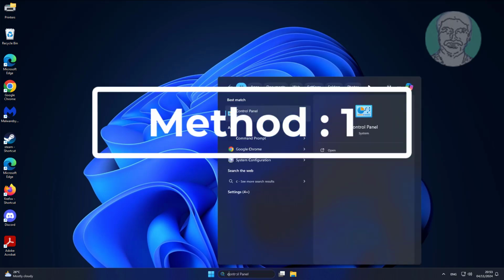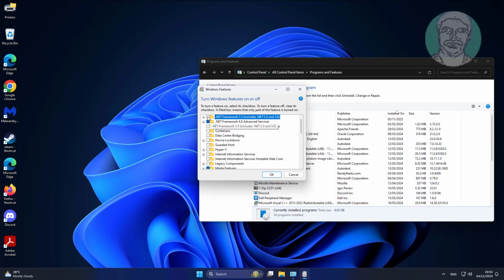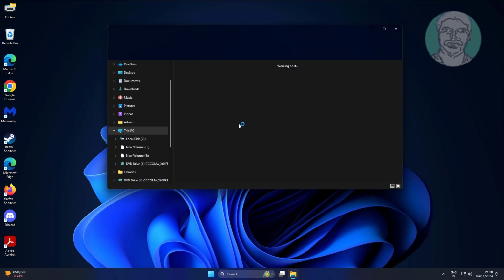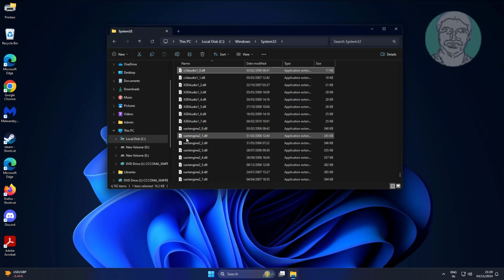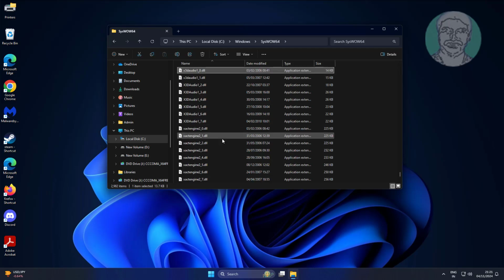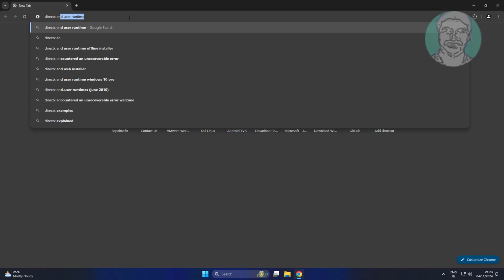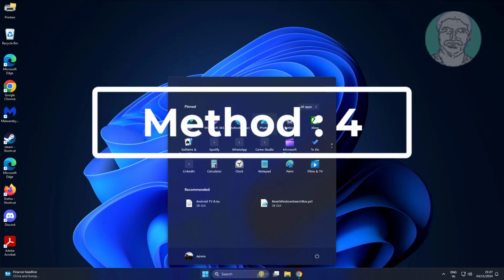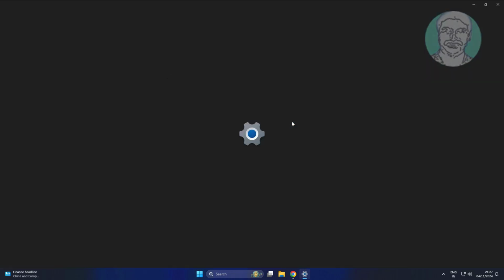FIX Error Code 0xc00007b The Application Was Unable to Start Correctly In Windows 11/10/8/7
This Tutorial Helps to FIX Error Code 0xc00007b The Application Was Unable to Start Correctly In Windows 11/10/8/7

00:00 Intro
00:11 Method 1 - Windows Features
01:26 Method 2 - Delete DLL File
02:41 Method 3 - DirectX End-user Runtime
03:58 Method 4 - Update Windows
04:17 Closing